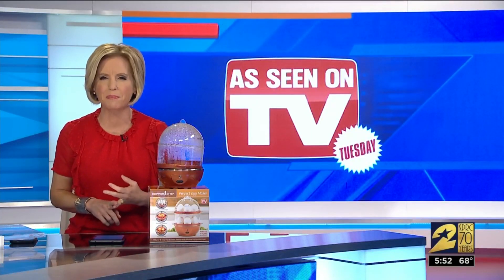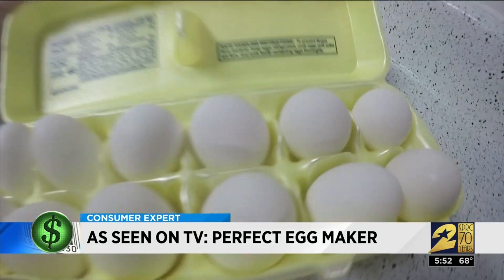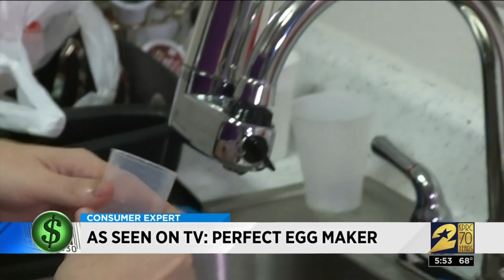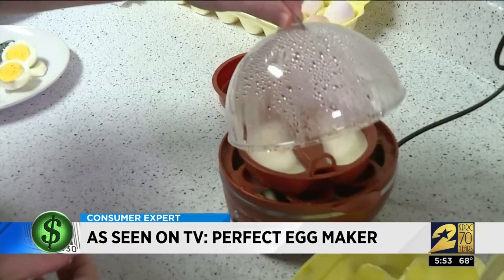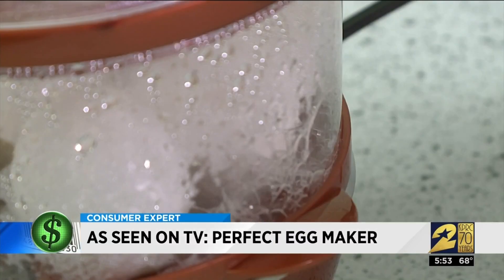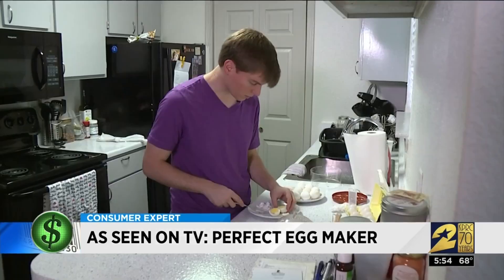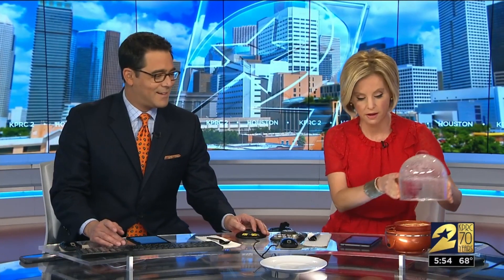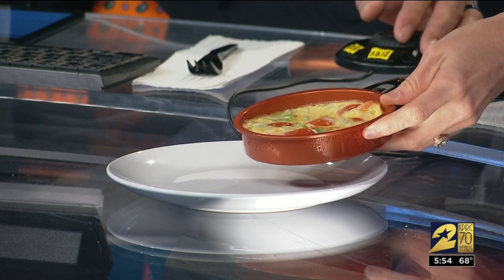As seen on TV: Perfect Egg Maker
The Perfect Egg Maker from Copper Chef claims it is all you need if you enjoy your eggs hard-boiled, poached or in an omelet.